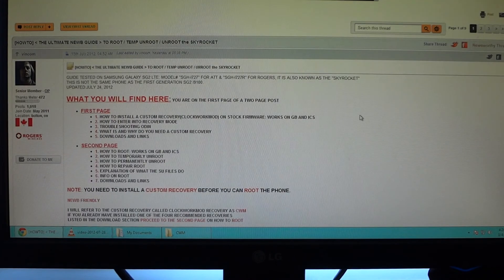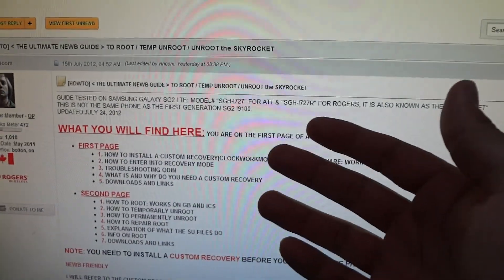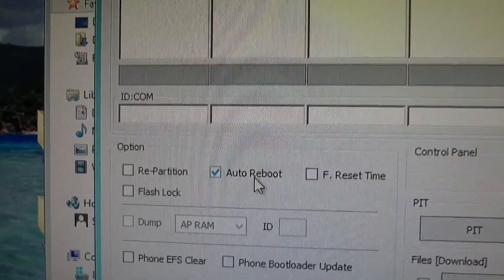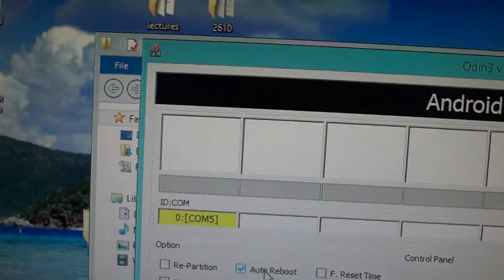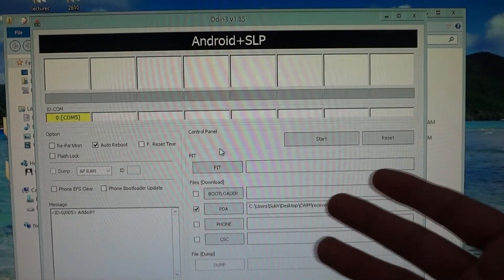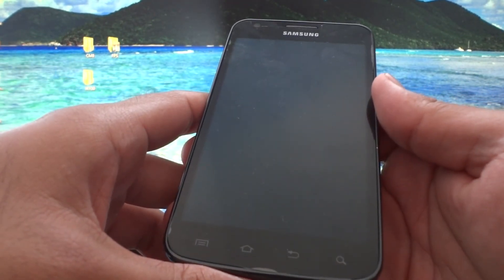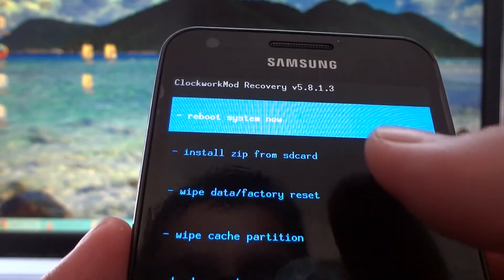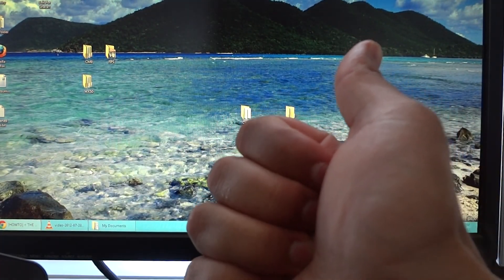How to Root + load CWM on Galaxy S2 ICS (AT&T and Rogers)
Due to a high amount of requests I've finally decided to make a video on how to root and load ClockworkMod for the Galaxy S2 if its been updated to Ice Cream Sandwich from AT&T or Rogers. This instructional video is only meant for the Galaxy S2 from AT&T (SGH-i727) and Rogers (SGH-i727R).